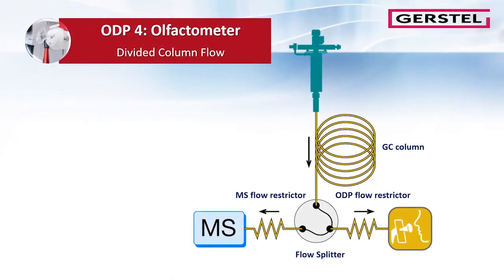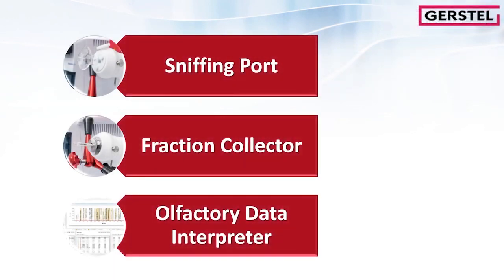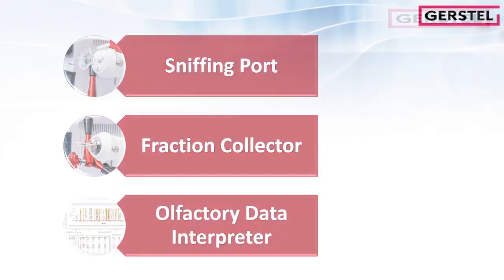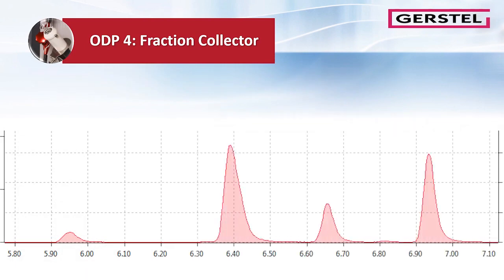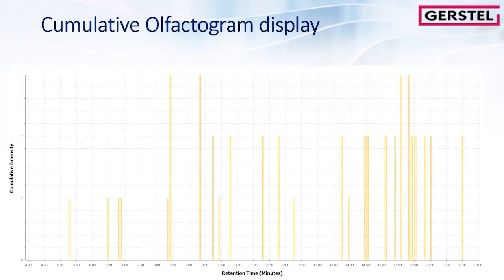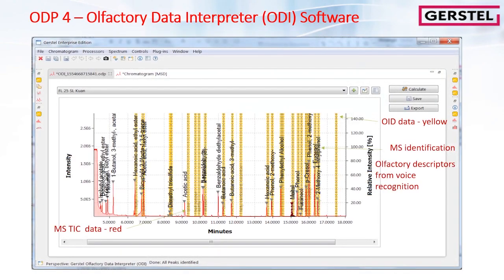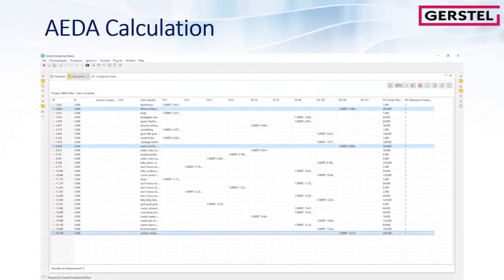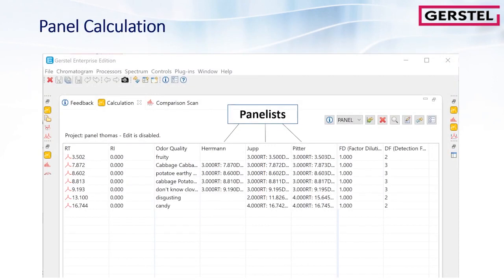GERSTEL Olfactory Detection Port ODP 4 as sniffing port for GC O